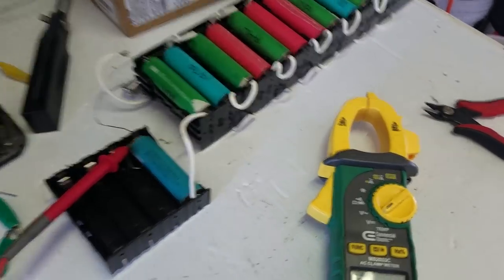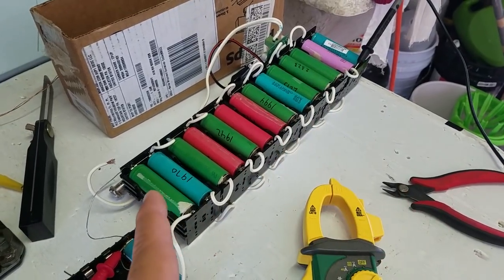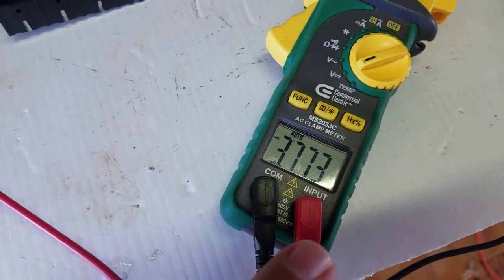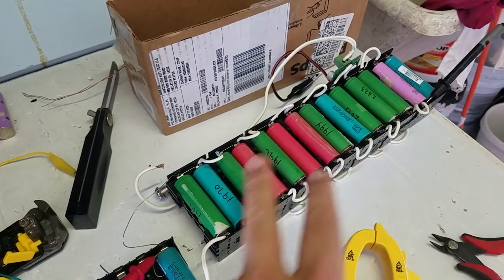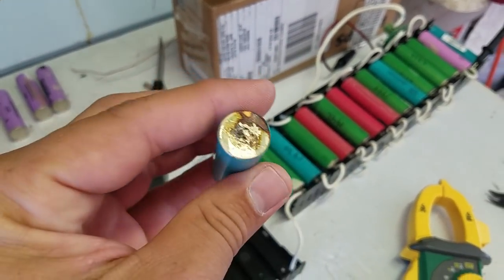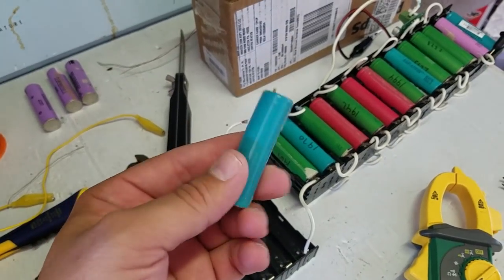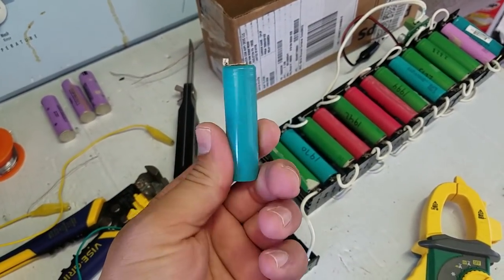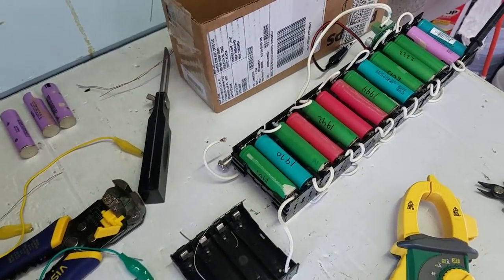Quick and dirty fuse wire testing on smaller 18650 parallel pcks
NOTE

THIS IS JUST A TEST AND I'M NOT TELLING YOU TO DO THE SAME.

I DON'T BUILD MY PACKS LIKE THIS AND I DO TAKE EXTRA MEASUREMENTS TO MAKE SURE MY PACKS ARE SAFE FOR THE PEOPLE THAT RECEVE THEM.

ALL MY PACKS ARE BOTTOM BALANCE AND HAS BMS ON THEM

Quick video about a small test on the 18650 cells that I'm using on the projects.

Javier